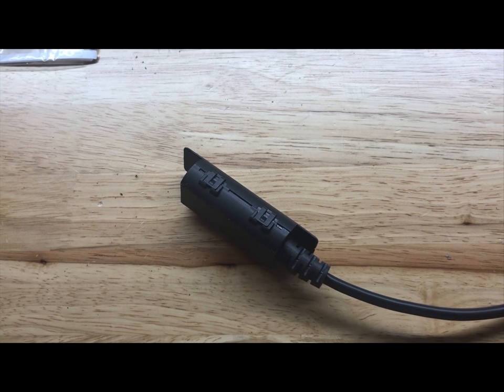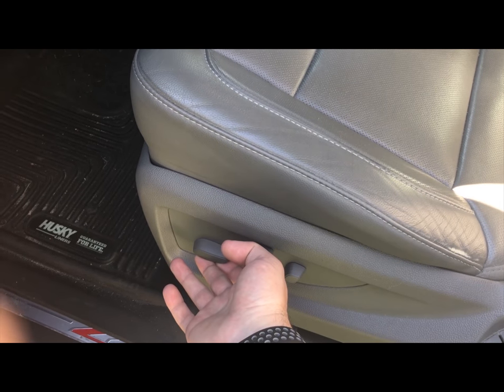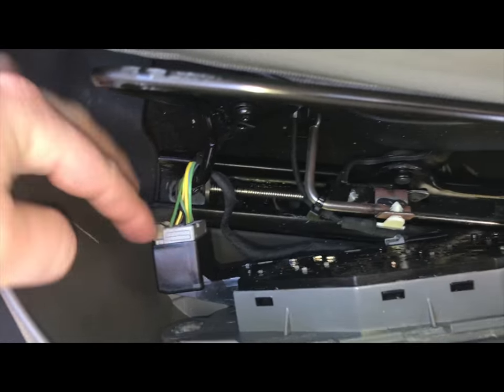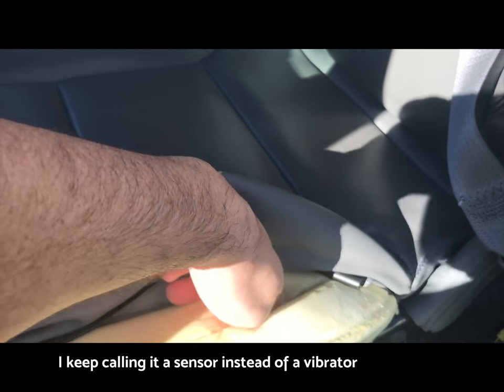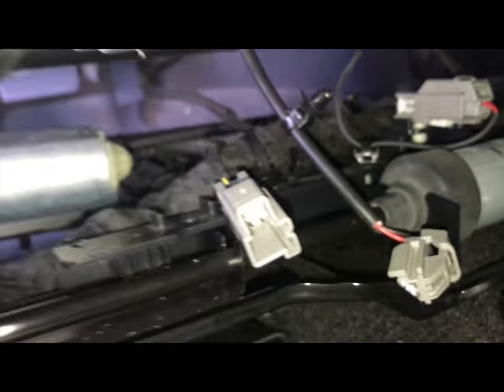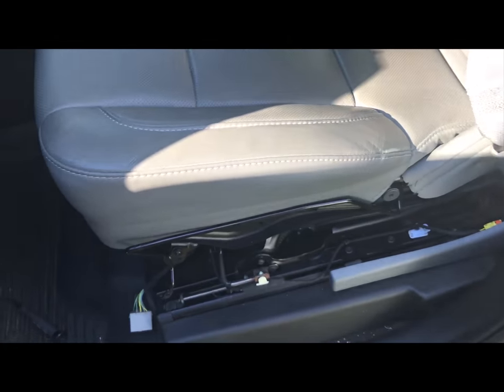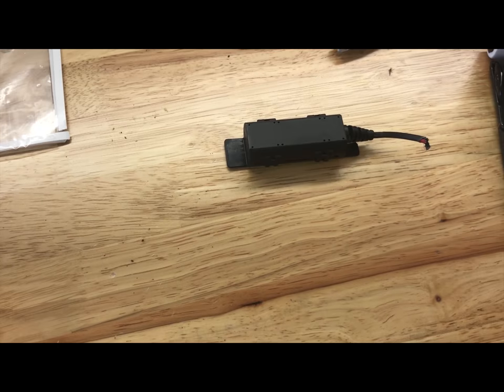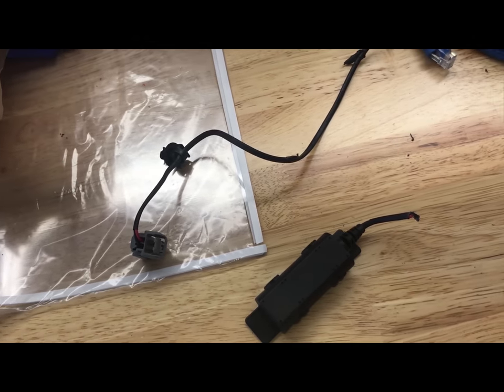2015 GM Silverado - Service Driver Assist System - Replace seat vibrator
This video demonstrates how to replace the in seat vibrator alert for GM Silverado / Sierra's.

Use Replacement Part :  84017512  (Amazon or eBay)